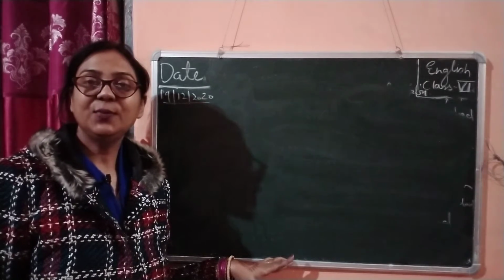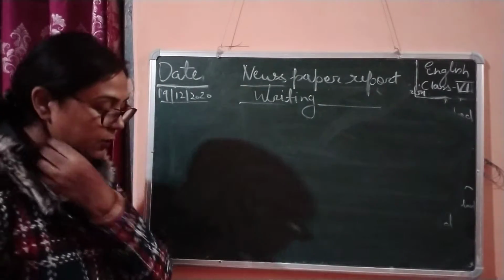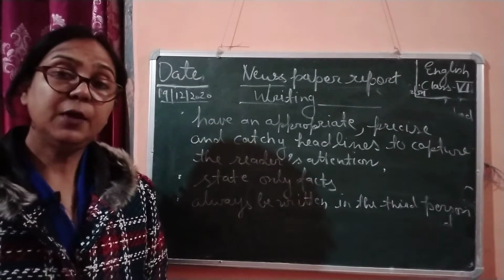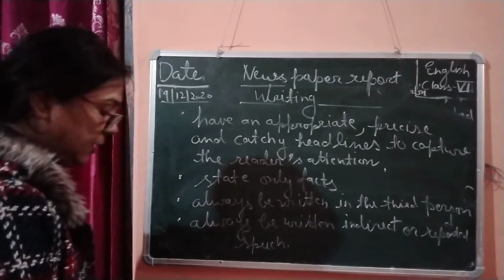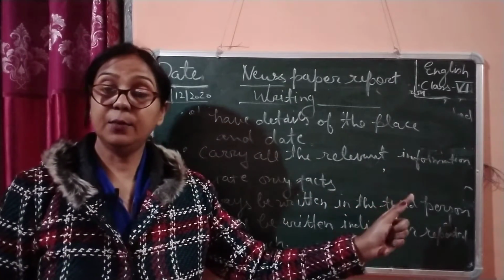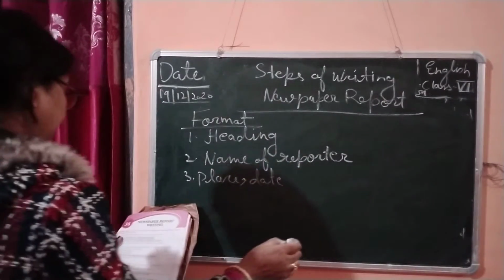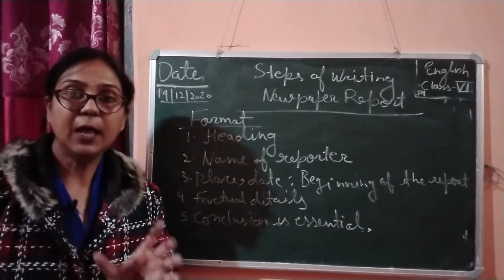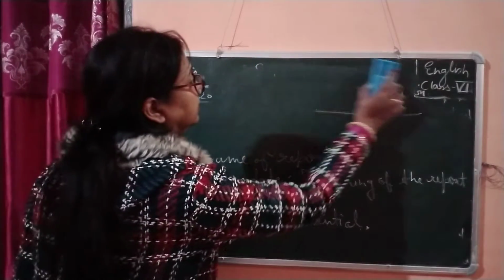Class VI English 21 12 2020 by Ms Vandana Wells GRAMMAR- WRITINGS